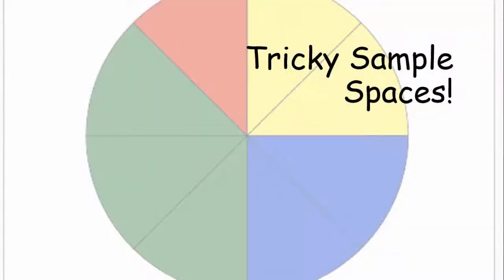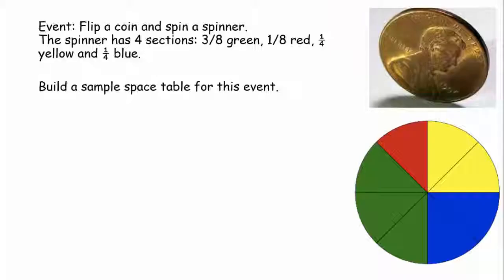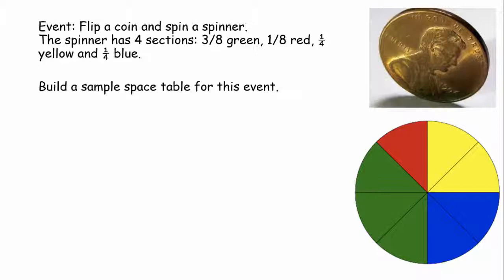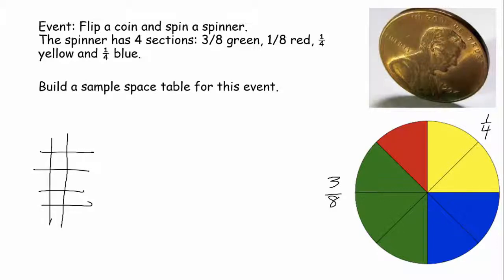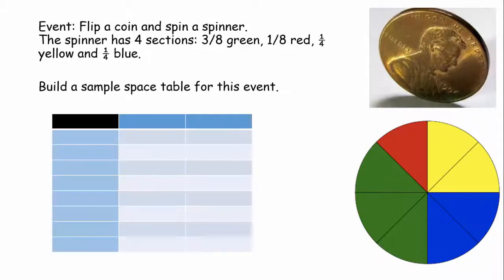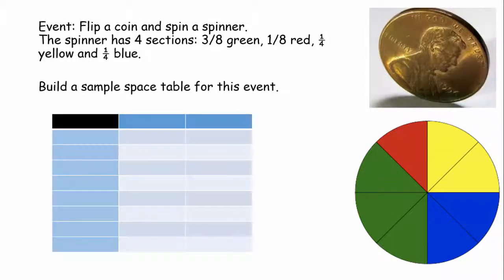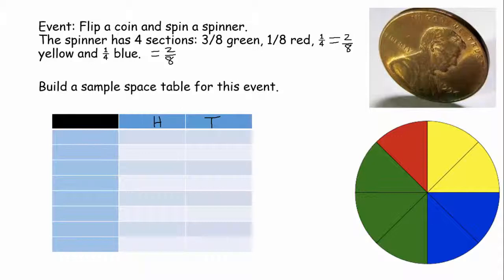Tricky Sample Spaces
Finding the sample space of a spinner with unequal areas for the different colors combined with the flip of a coin.